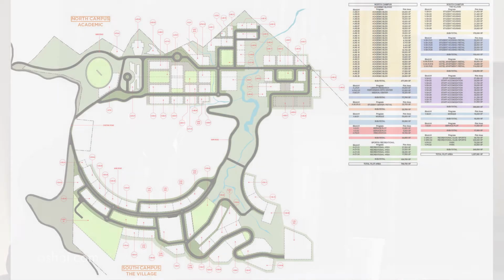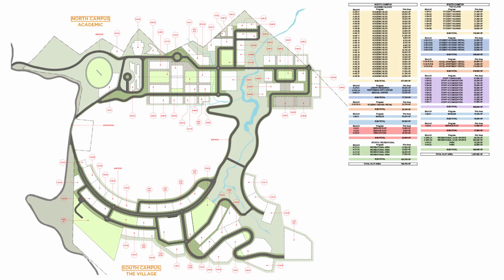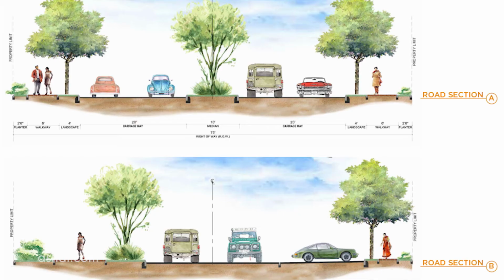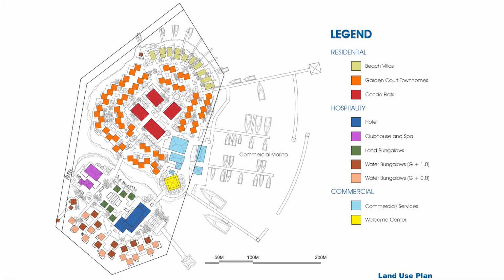What are the Steps involved in Master Planning? - Tony Ashai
What are the Steps involved in Master Planning?